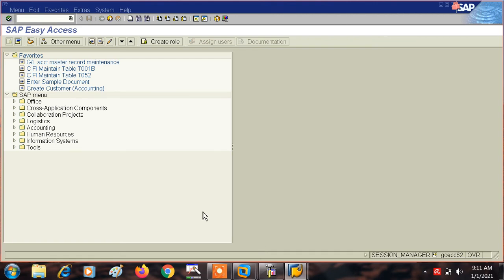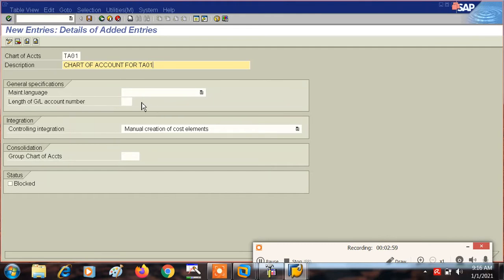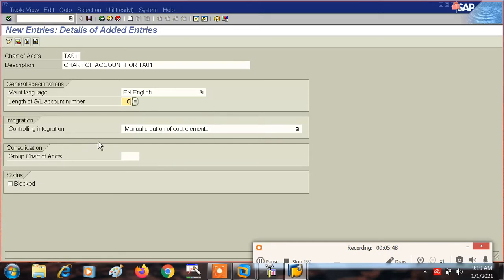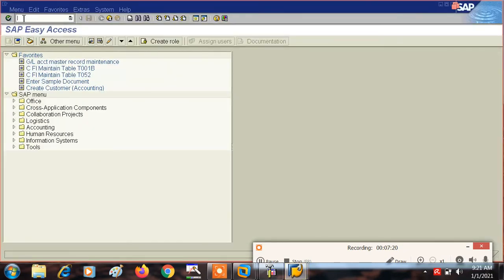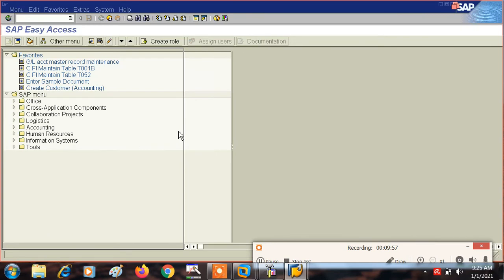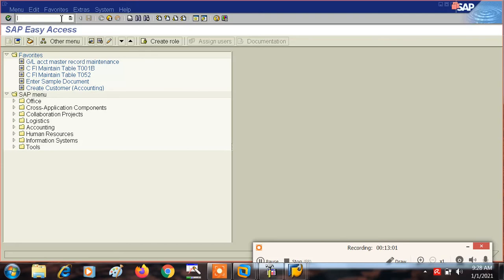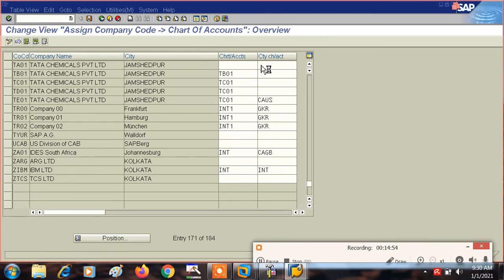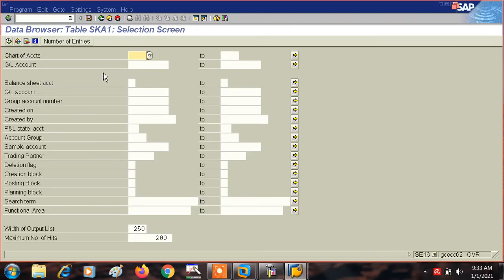CHART OF ACCOUNT In SAP FICO